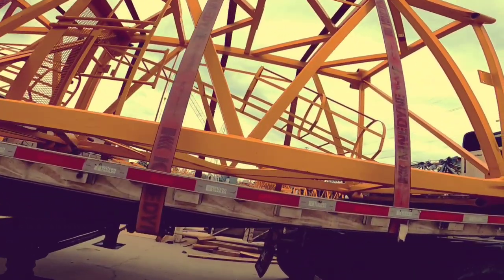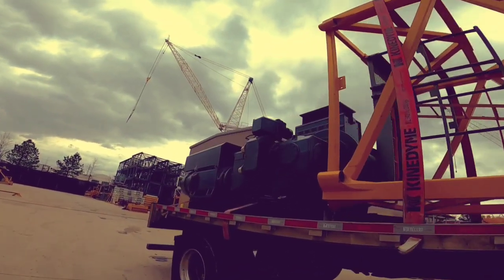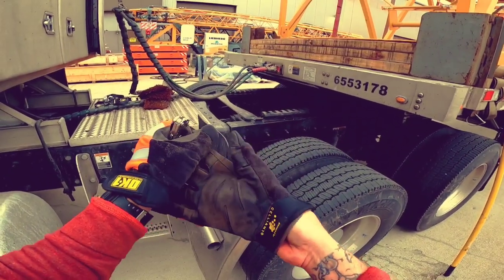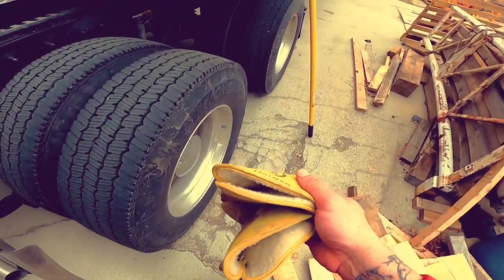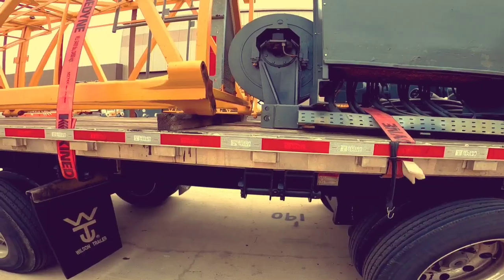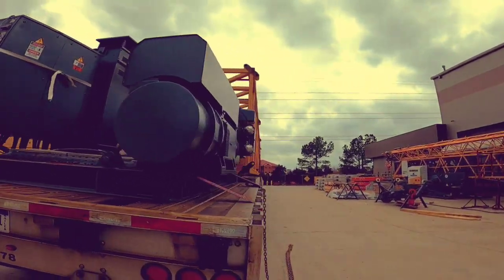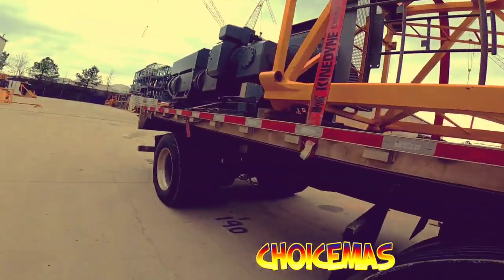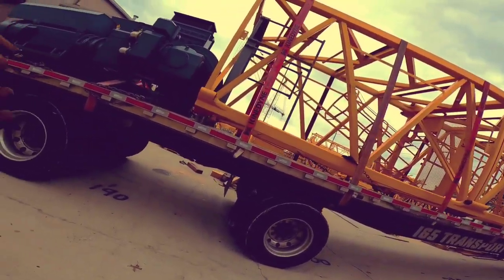Flatbed Cargo Securement • Trainer Show You This? • What I Can Do/What I Won't Do • Choicemas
Thank you for visiting the Choicemas "STOP THE CLOCK" Channel. I create content with hopes to inspire, motivate, educate, empower, and help others. A majority of my videos are Educational videos teaching the ins and outs of Safety and Securement, as well as the excitement of driving a 18 Wheeler Semi-Truck throughout the country. In addition, I have some inspirational, motivational commentary that I feel can help others. Recently I've opened up my page to Vlogs and Roadtrips with my wife and I that carry some humor and interest. I hope you can find videos you like, and if you do... give us a thumbs up and hit the subscribe button, as we sincerely appreciate the support and the amazing feedback we've received throughout the years. I started this channel knowing nothing at all and have come a very long way, and the journey has all been worth it. Many thanks to you all, God bless. -Choicemas